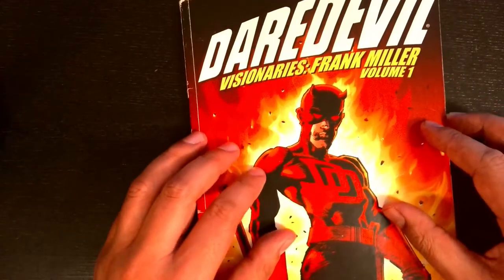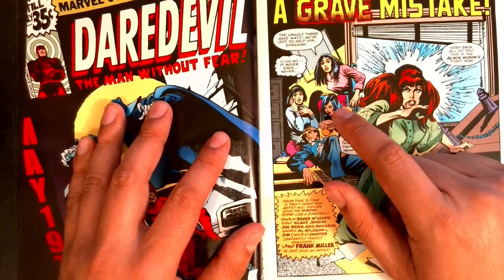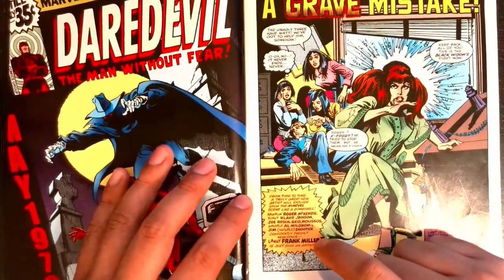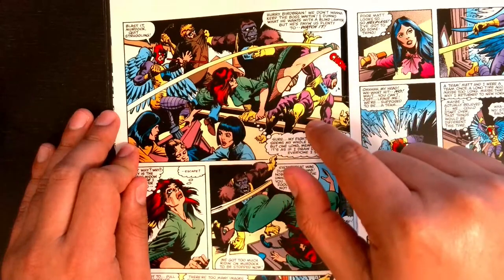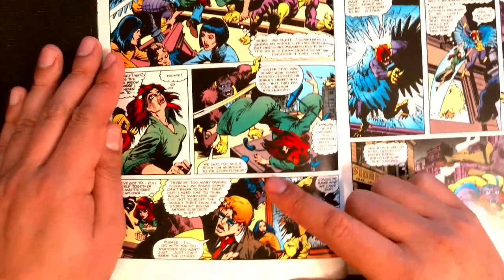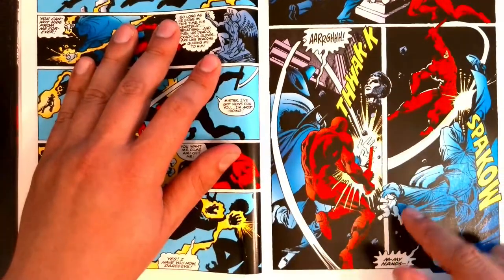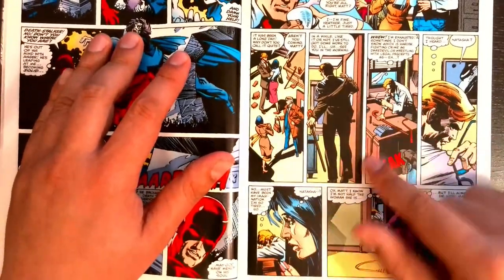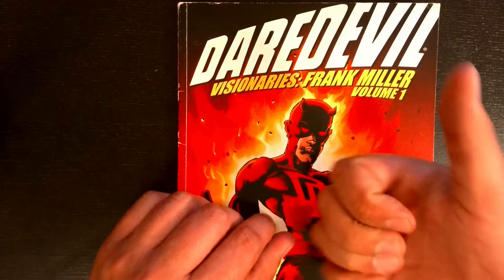Daredevil #158 Roger McKenzie Frank Miller, Klaus Janson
Daredevil #158
Roger McKenzie
Frank Miller
Klaus Janson

In this video we look at the Daredevil Visionaries: Frank Miller volume 1 trade paperback to review Frank Millers first time working  on Daredevil.

You can find this trade paperback on Amazon or your local bookstore:

You can also find the original comic book at your local comic shop or online store that specializes in back issues.